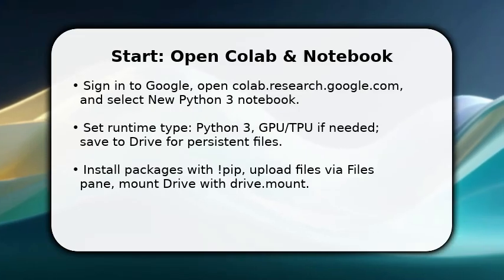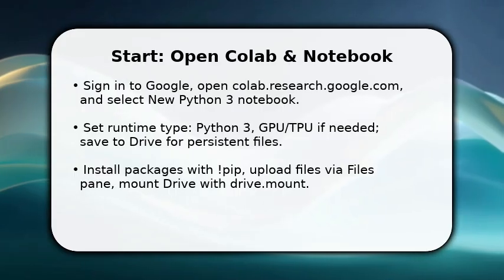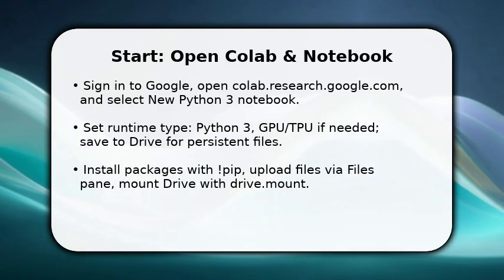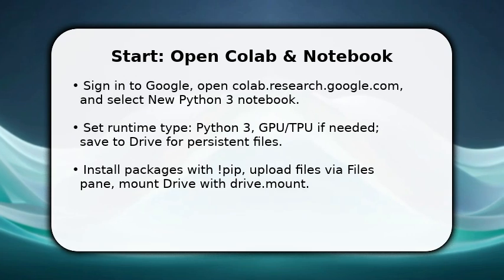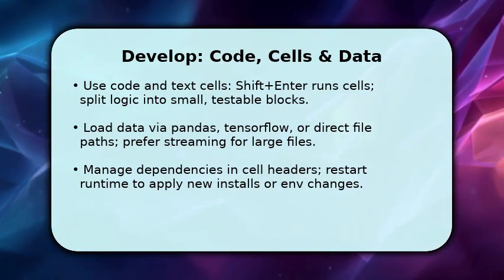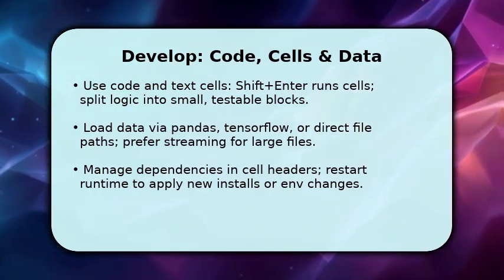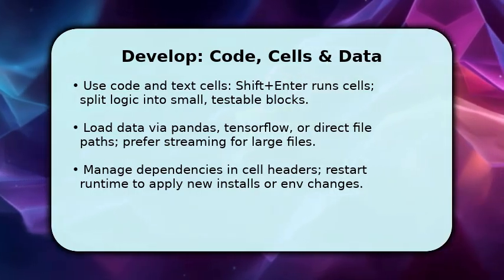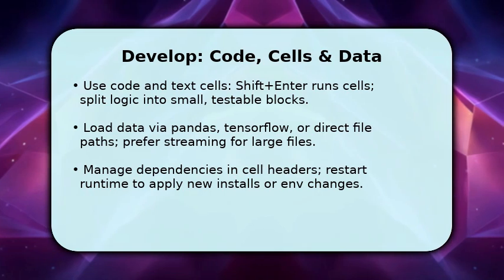How to Use Jupyter Notebook for Python in Google Colab (updated)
How to Use Jupyter Notebook for Python in Google Colab (updated) | 🔒 Surfshark VPN Deal — Stay private and secure. $1.99/mo + 3 Months Free ▸

Discover the seamless integration of Jupyter Notebook for Python within Google Colab. This guide provides step-bythy instructions on setting up, running notebooks and leveraging advanced features to enhance your coding experience in a collaborative environment.

Jupyter Notebook, Google Colab, Python Integration, Coding Experience, Collaborative Environment, Notebook Setup, Advanced Features